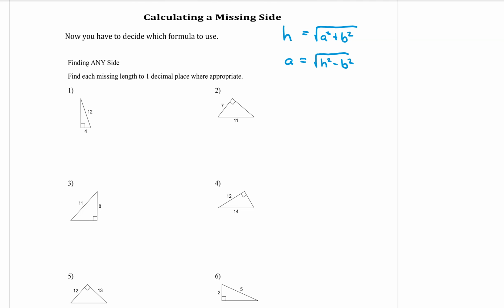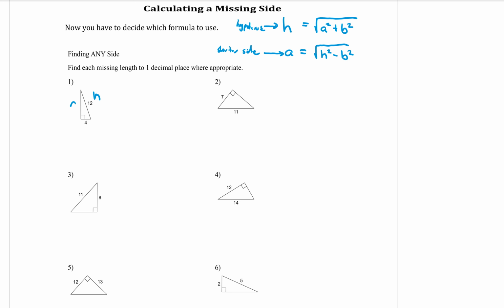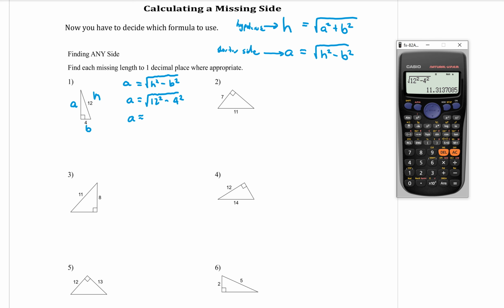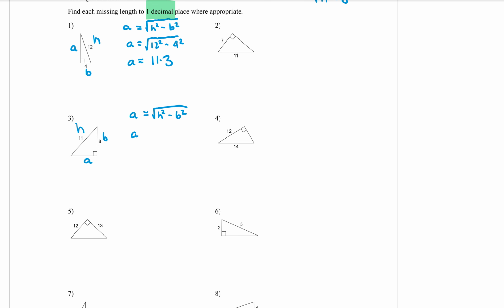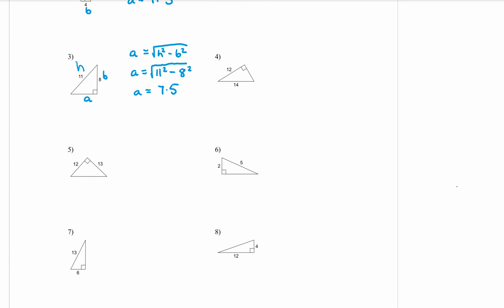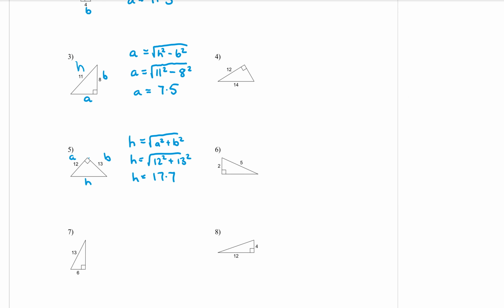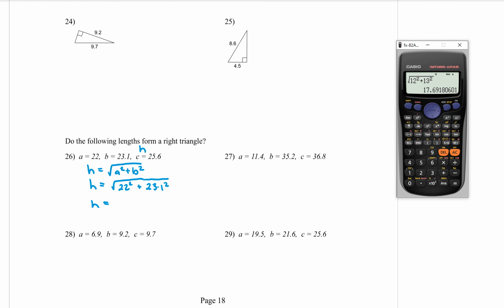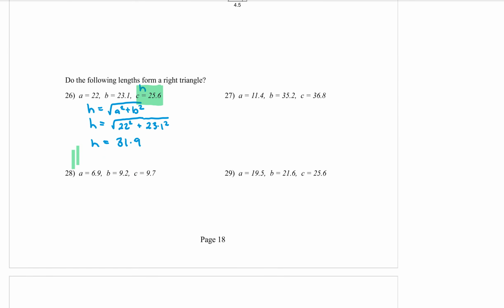Yr 8 Pythagoras Theorem 3 - Mixed Questions